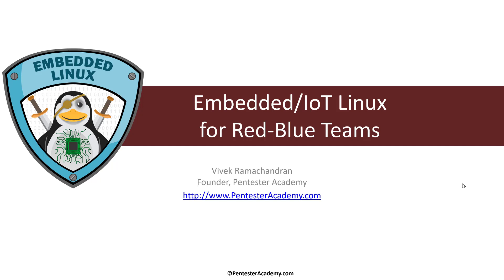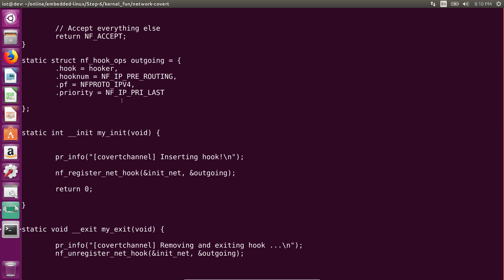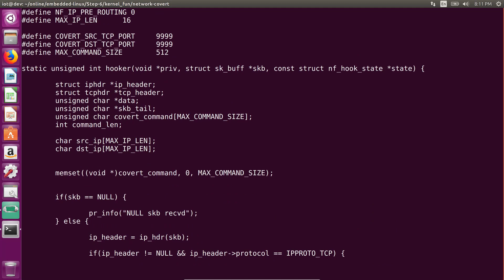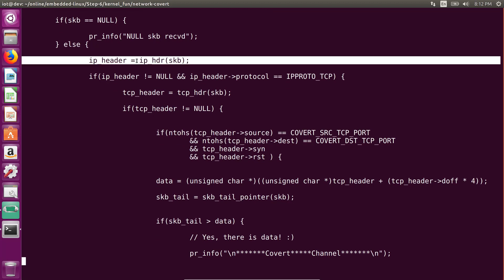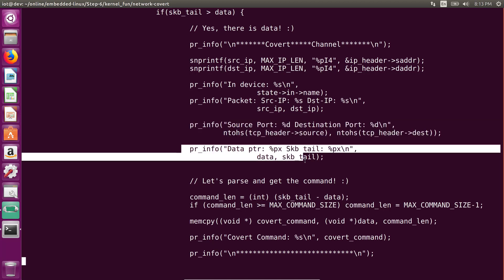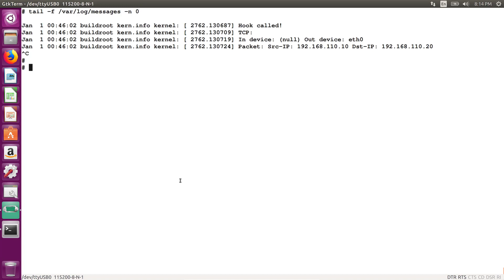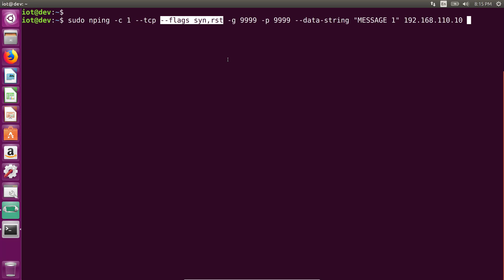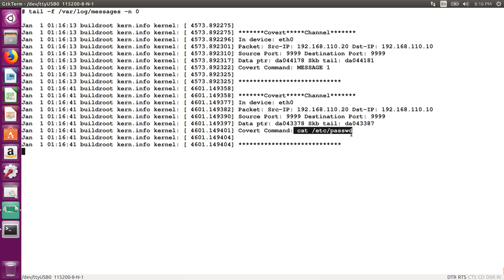[Embedded/IoT Linux for Red-Blue Teams] Kernel Mode Network Rootkit